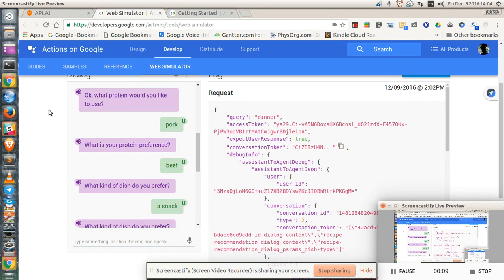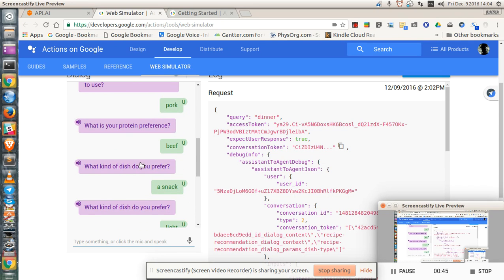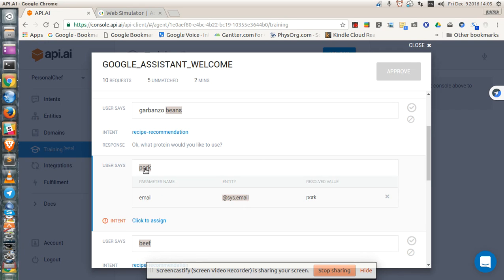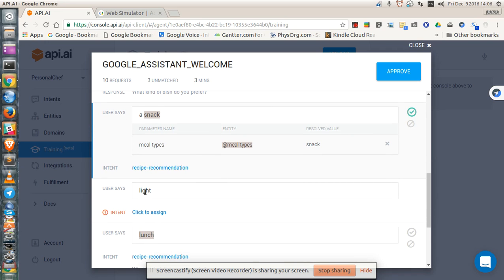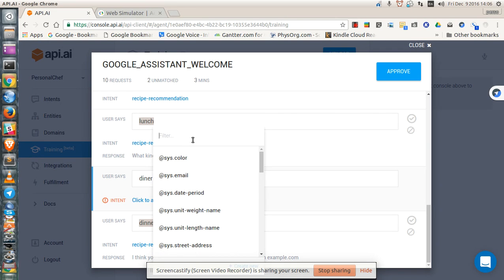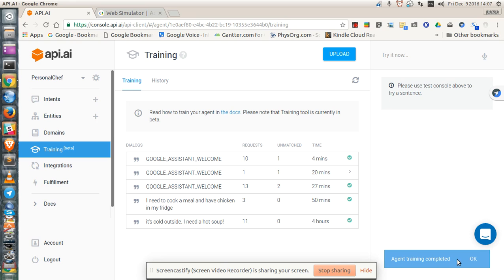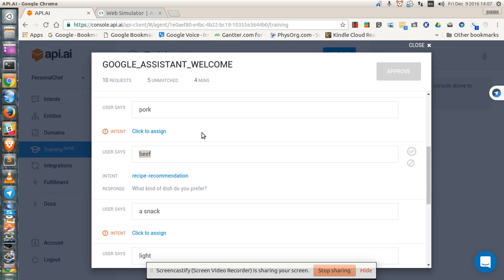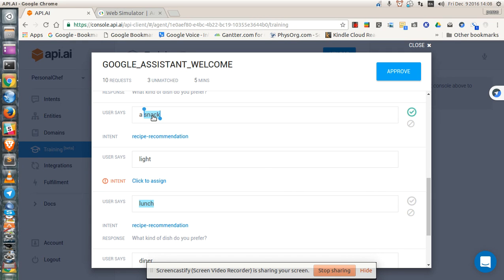bug report api.ai reproducible changes are not saved Dec 9, 2016 2:10 PM